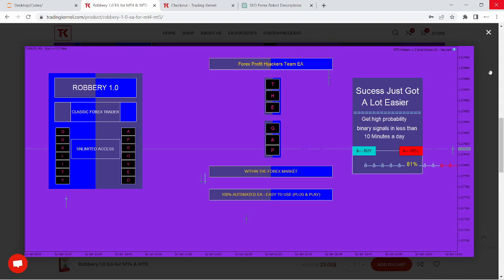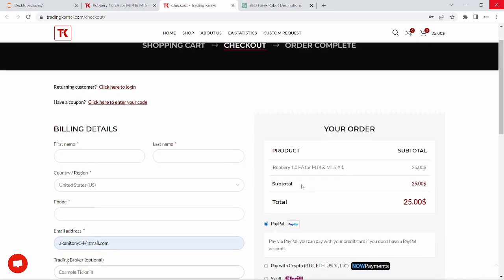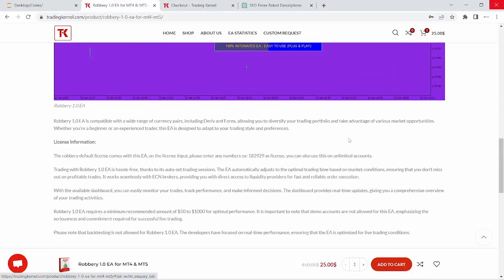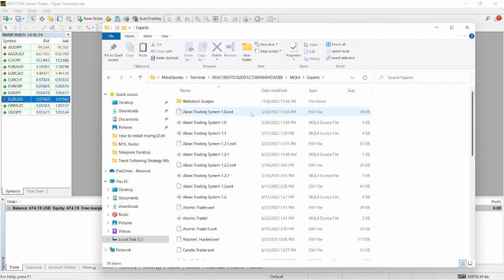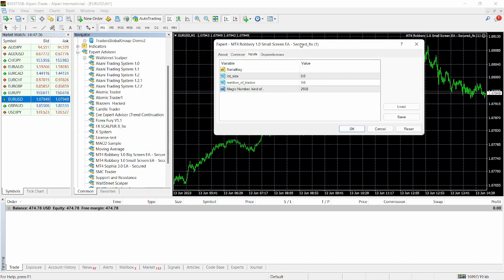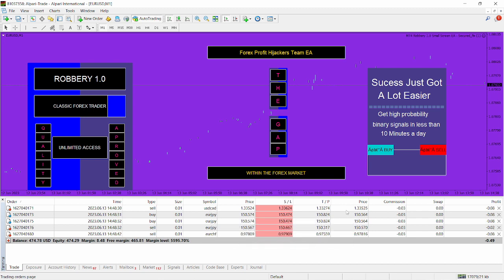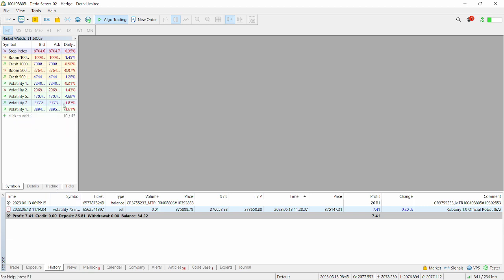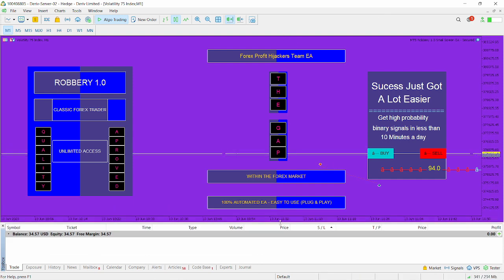Robbery 1.0 Forex Robot | Download and Installation and Setup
Download Link for $25 only (Unlimited)

About Robbery 1.0 EA
Experience the power of Robbery 1.0 EA, an advanced trading software designed to enhance your trading capabilities on both MT4 and MT5 platforms. With its innovative features and aggressive trading strategy, this expert advisor (EA) is perfect for traders looking to maximize their profits in the fast-paced forex market.

Timestamps
00:00 - 00:30 Introduction
00:30 - 02:40 How to download Robbery 1.0 from Tradingkernel.com
02:40 - 06:10 Installing Robbery 1.0 on Metatrader 4
06:10 - 08:20 Installing Robbery 1.0 on Metatrader 5
08:20 - 08:34 Conclusion

1) Trading is Risky!: Contrary to what other platforms tell you, trading is risky! and we are not to be held responsible for any loss of funds due to any trading software on our platform. But here is the catch, if you follow our instructions to the teeth you have a really low probability of blowing your account. Always use a fail safe script regardless of how safe the bot may seem.
2) We do not provide miracle software:
We provide detailed statistics and insights to how our optimized software has performed over time, this does not mean that the software will surely generate constant profits, as the Trading market is not predictable.